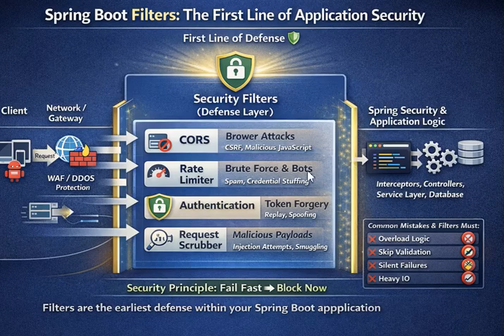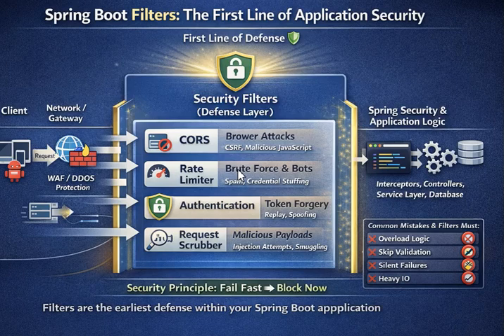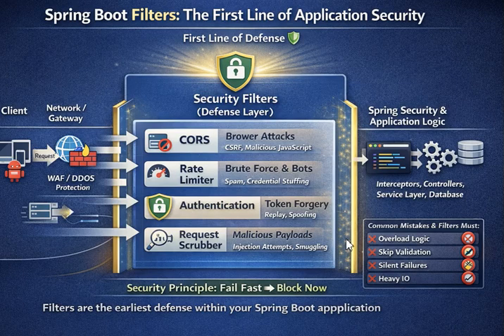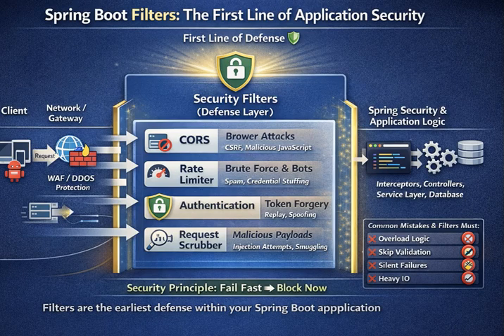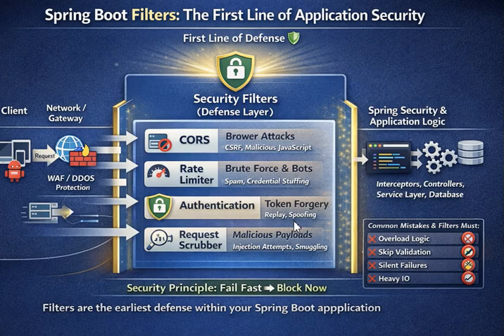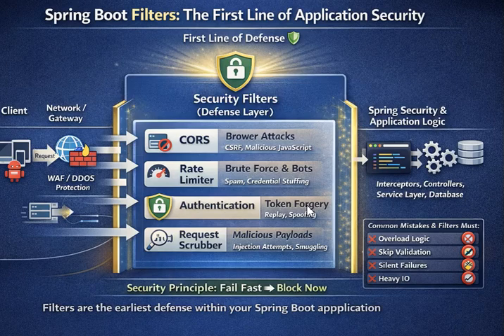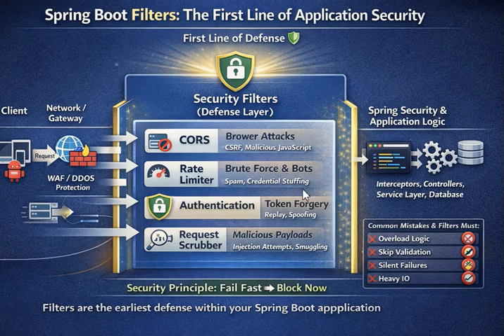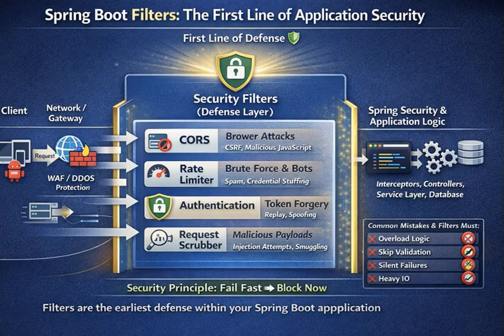Lesson 9 – Spring Boot Filters: The First Line of Application Security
In this lesson, we deep dive into Spring Boot filters as the first security boundary inside your application.
We explain why filters are ideal for CORS control, rate limiting, token validation, and request sanitization.
You’ll learn how filters stop common attacks early, how filter ordering affects security, and how to design fast, fail-safe security layers.
This video demonstrates how strong filters protect your CPU, memory, database, and users.